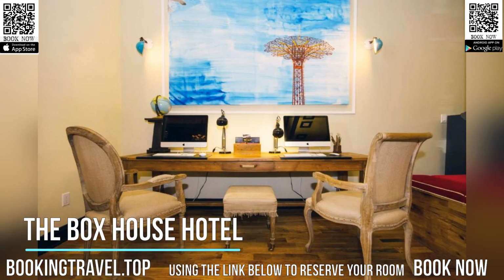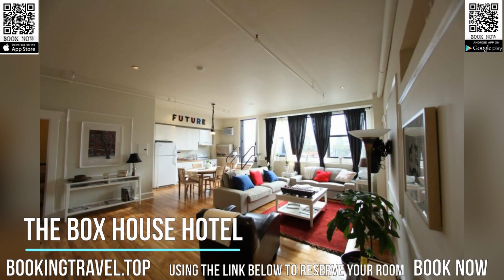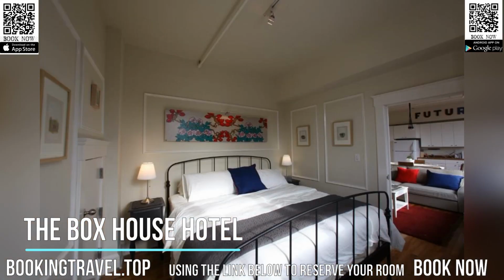The Box House Hotel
Book now

SUPPORT US
SPECIAL DISCOUNT

This Greenpoint, Brooklyn hotel is a converted factory and features lofts and suites with curated original artwork. Guests can enjoy the on-site restaurant, Brooklyn Lantern. Free WiFi is offered.

Each apartment-style accommodations at The Box House Hotel features a 42-inch flat-screen TV, a sofa bed, and a fully equipped kitchen. Select rooms have a terrace and views of Midtown Manhattan.

The hotel offers a fitness center, sauna and 24-hour business center. Laundry facilities are also available.

The nearest subway station is 0.6 mi away. Times Square is 4 mi from the hotel.
Follow us and get updates delivered to your favorite social media channel.